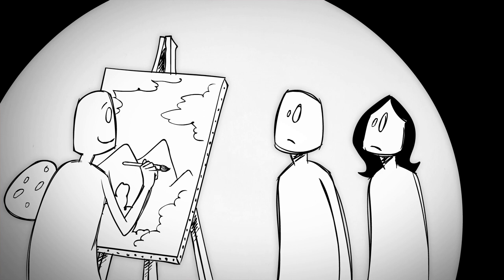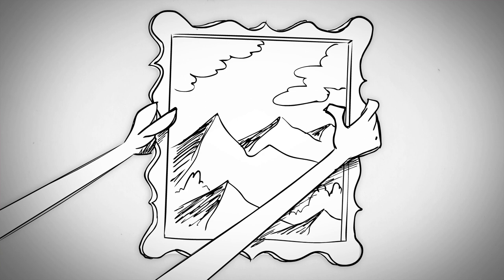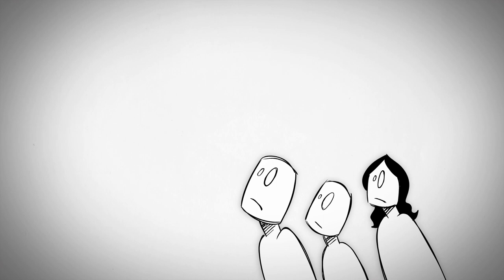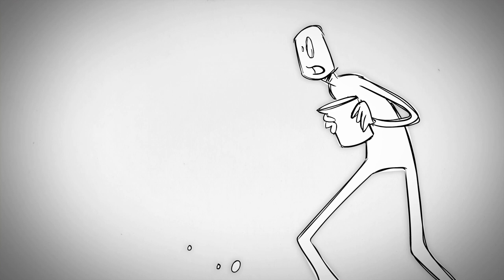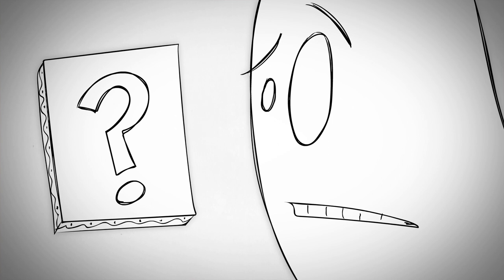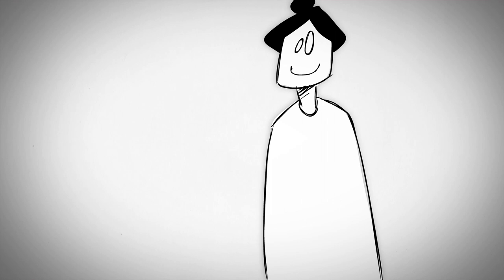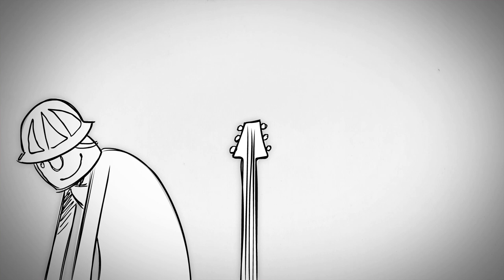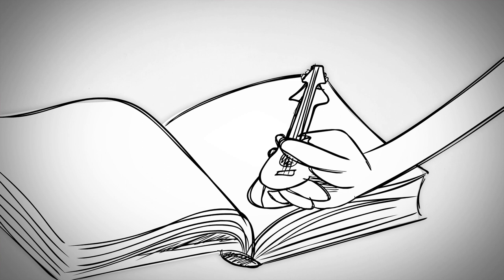Valuable to others, or only you? - by Derek Sivers